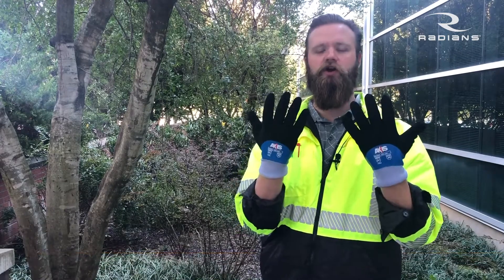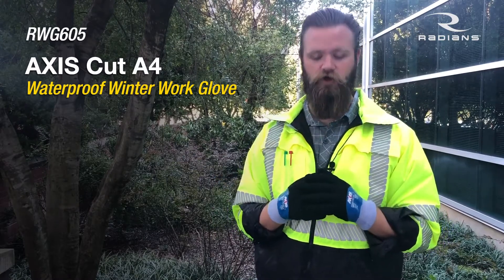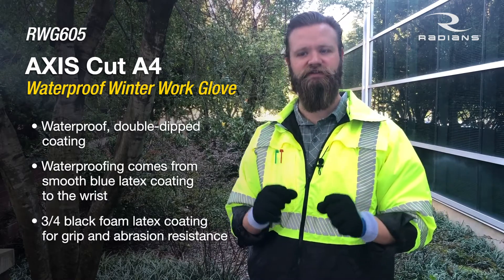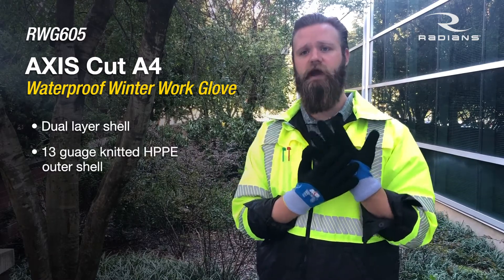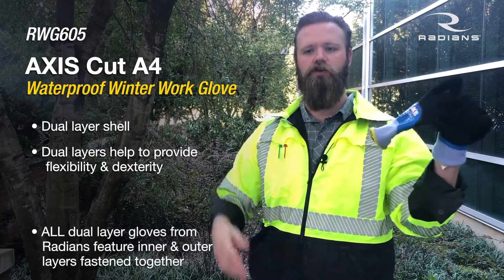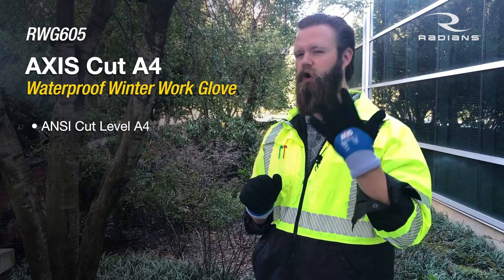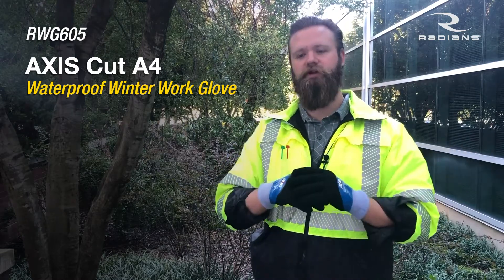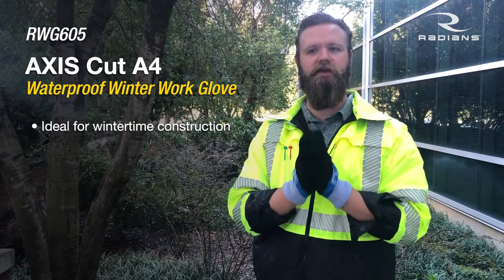Radians RWG605 Glove Spotlight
Join Radians' Salesman Joe Nichols as he highlights the key benefits and features of the Radians RWG605 A4 cold weather glove.